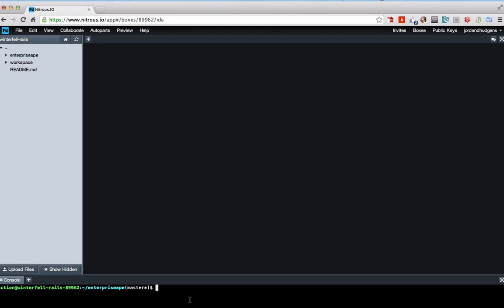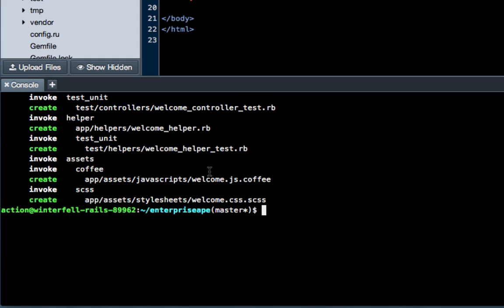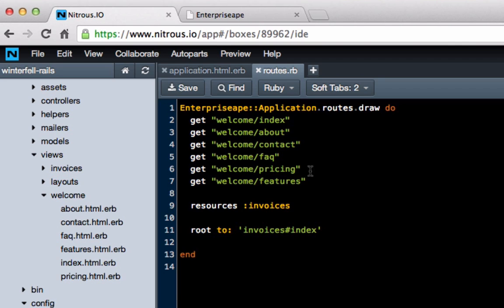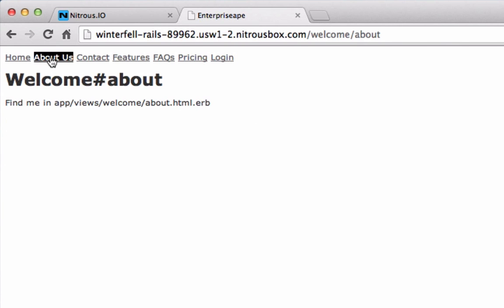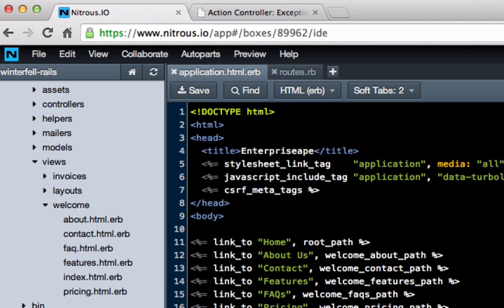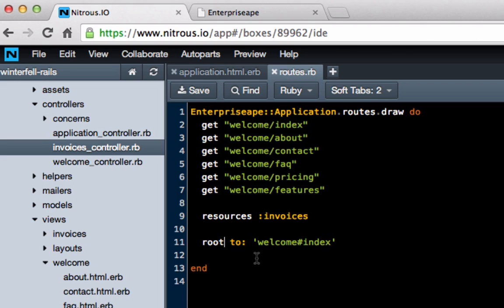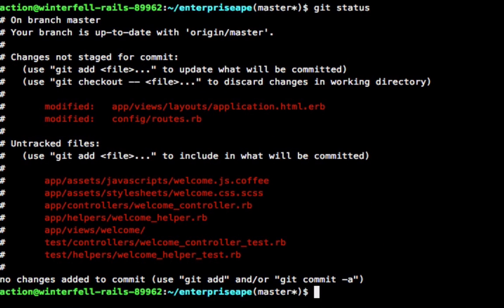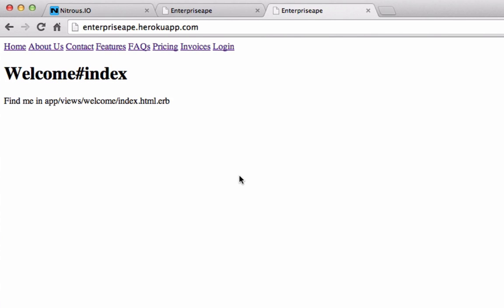Building a Functional Nav Bar for a Ruby on Rails Application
In this video I walk through how to code a functional navigation controller that allows for users to navigate to different pages on the website. I show how to use the rails controller generator and update the routes file.